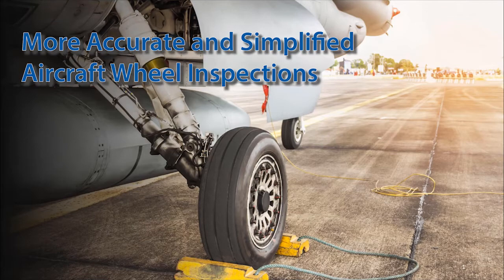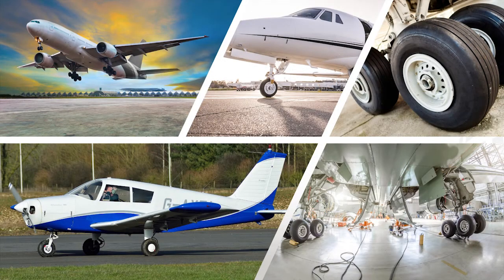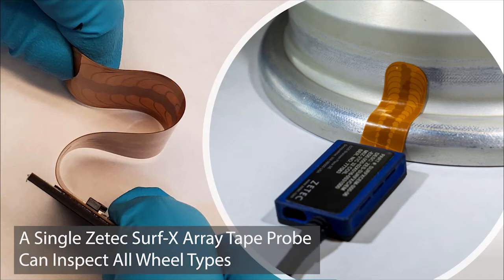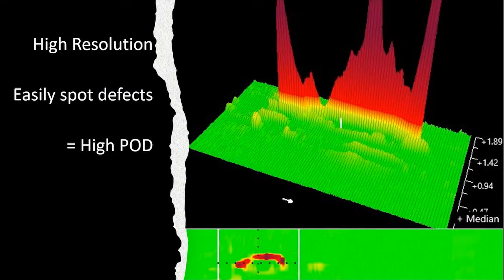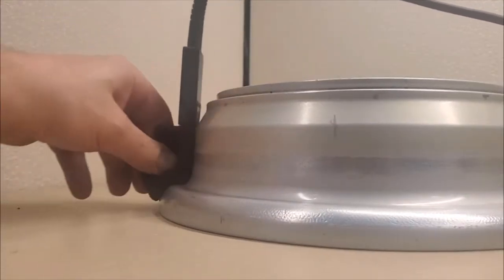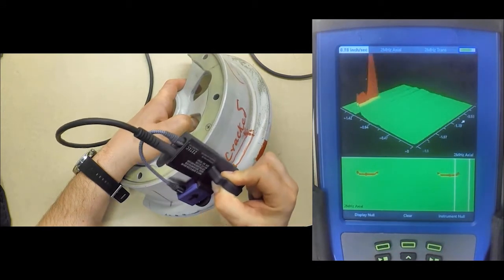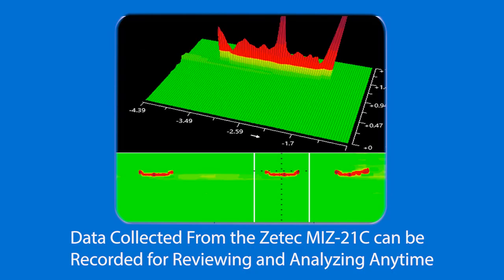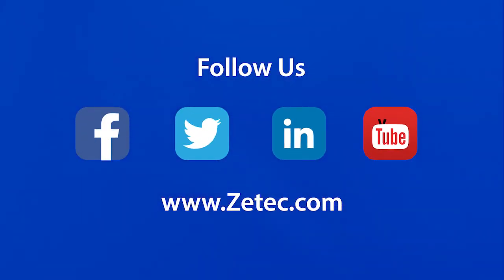More Accurate and Simplified Aircraft Wheel Inspections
One of the critical aircraft inspection applications is wheels. There are literally hundreds of different wheel sizes with hundreds of eddy current probe configurations to match each wheel. This video demonstrations how the MIZ-21C instrument with a single flexible Surf-X array tape probe can conform to all wheel geometries for easy inspection of all wheel types.